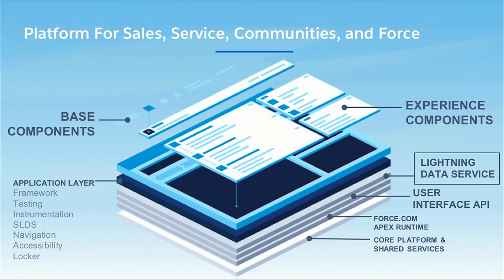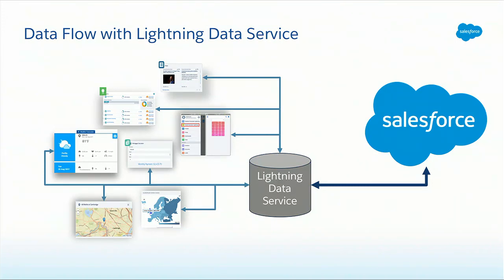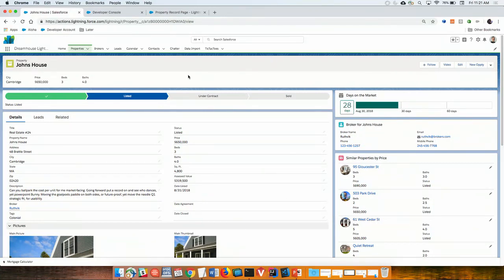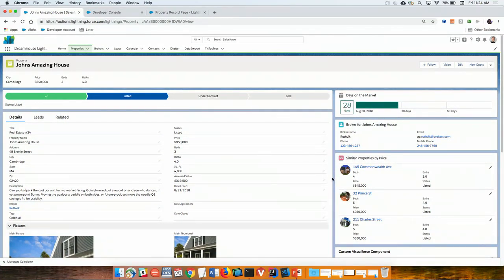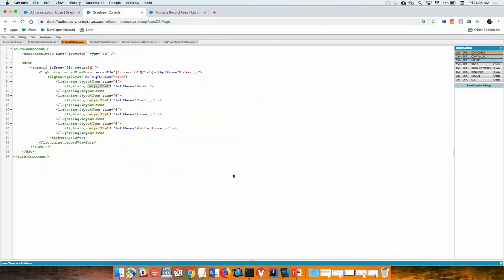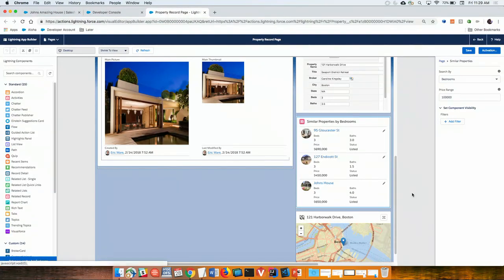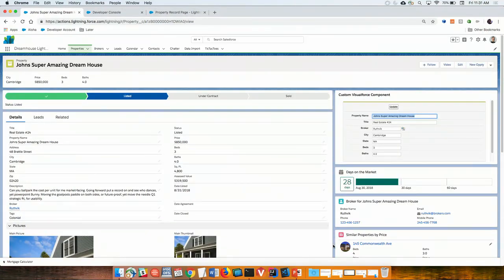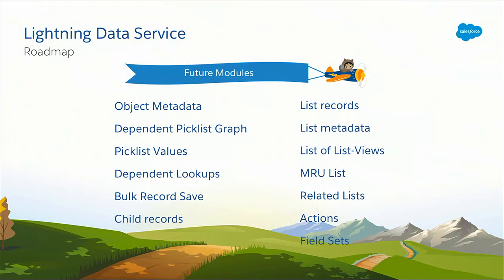Lightning Data Service: The Most Efficient Way to Build Lightning Components (2)